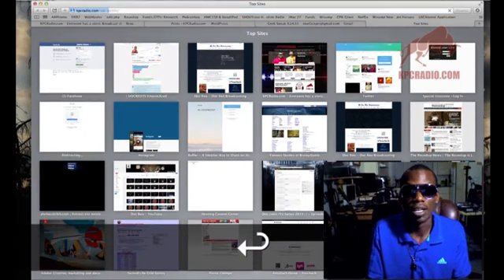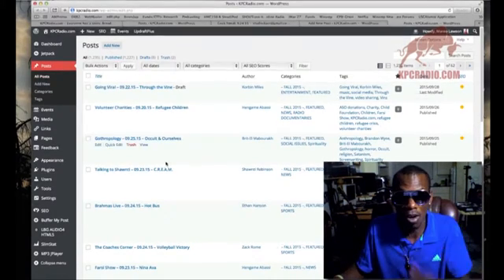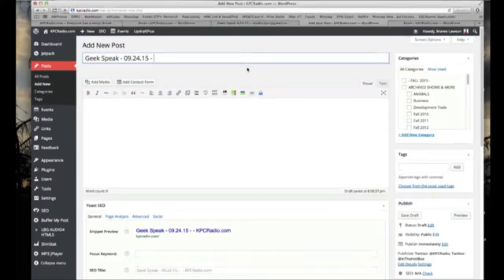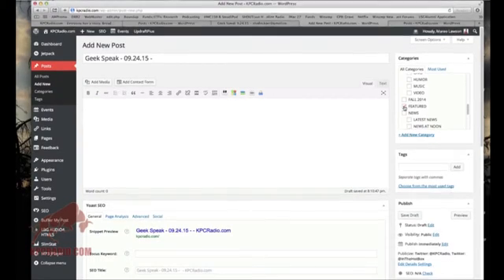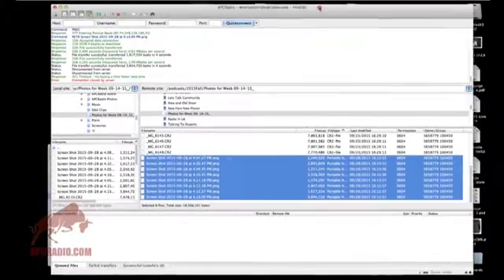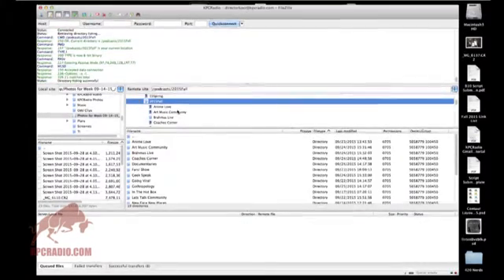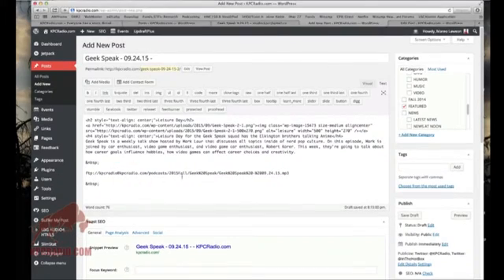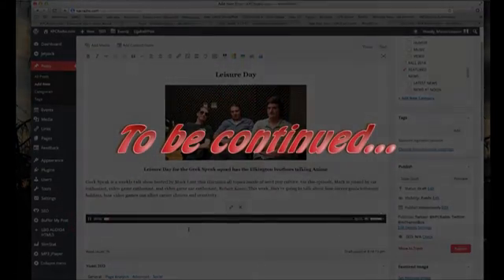Quick SEO Tutorial - Part 1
This is part 1 of Quick SEO Posting Tutorial for Team KPCRadio.com. In this two part tutorial Mareo Lawson explains the how to create an SEO OK post on the KPCRadio.com Wordpress website.